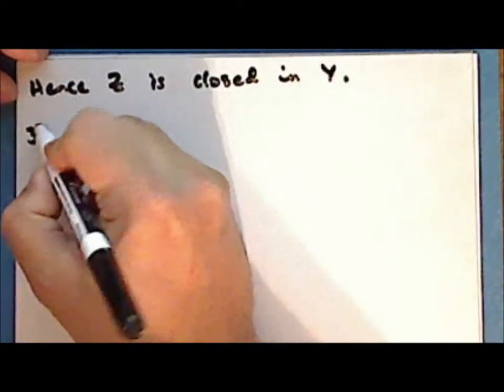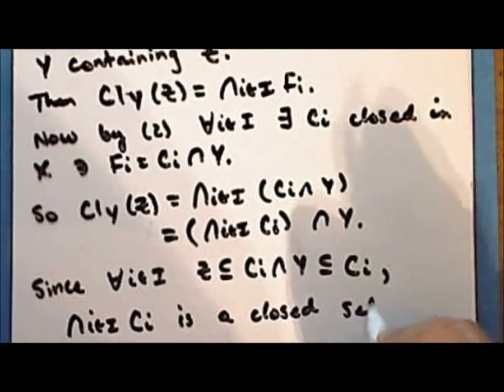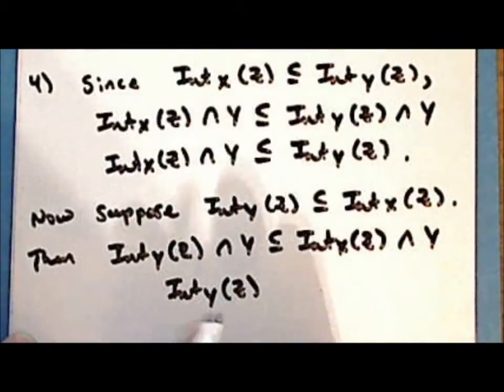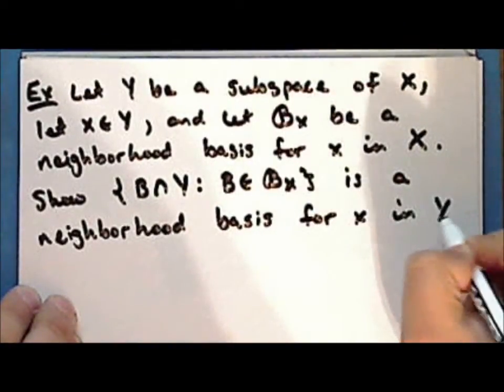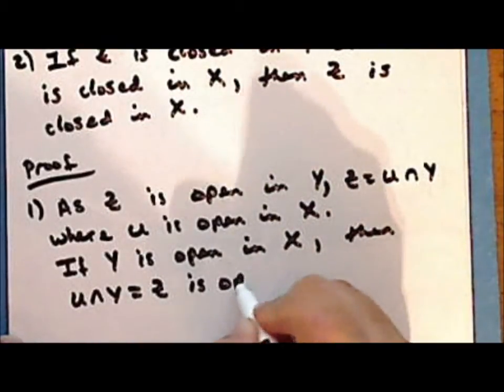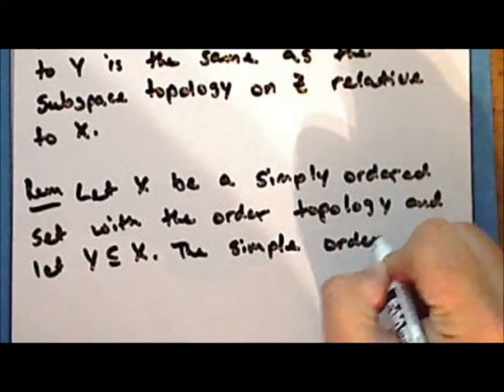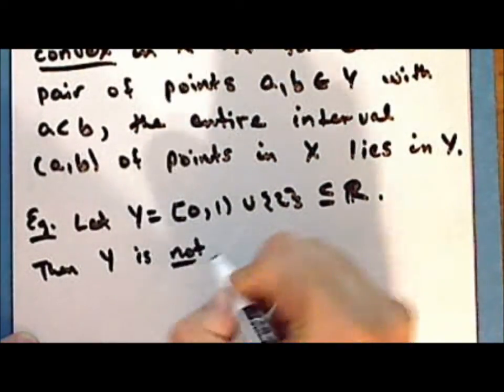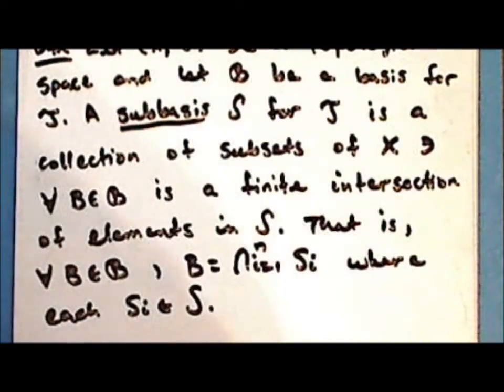General Topology Lecture 15 Part 3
Fifteenth lecture in general topology. Topics include properties of the subspace topology, convex subsets, and a subbasis for a topology. This lecture is in four parts.